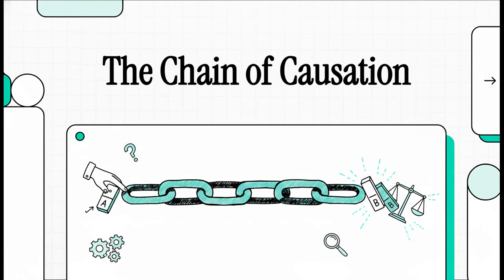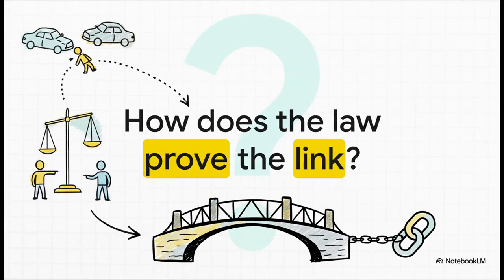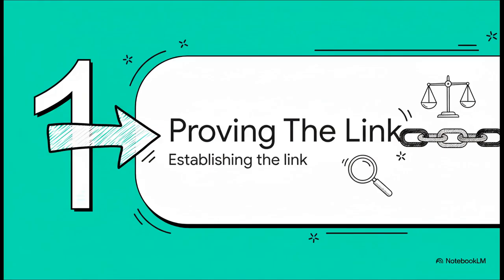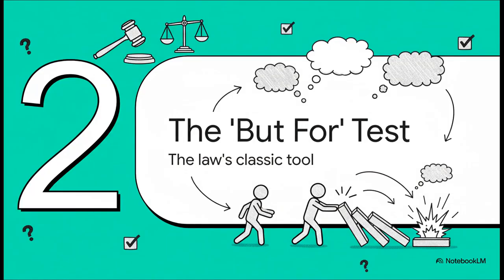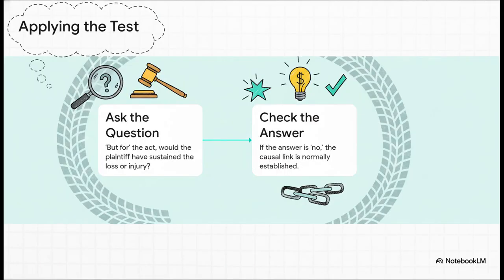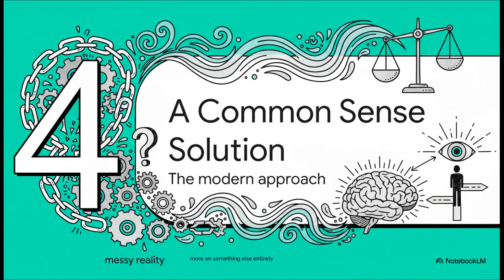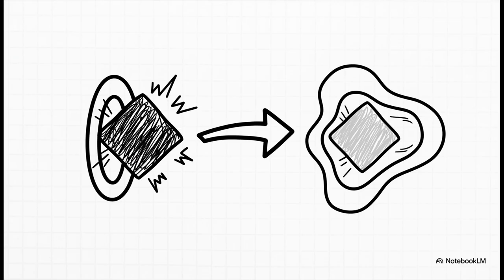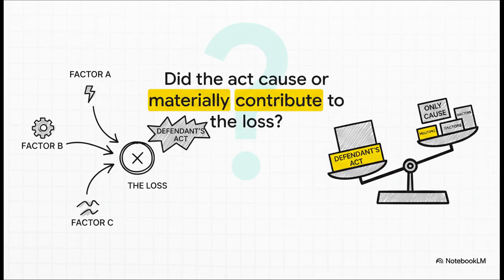Learning with Bert - The Chain of Causation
In this Learning with Bert session, we look at The Chain of Causation.

This lesson was prepared with the support of Google NotebookLM.